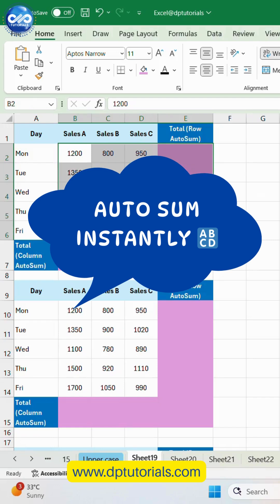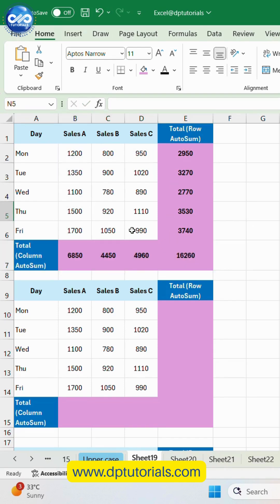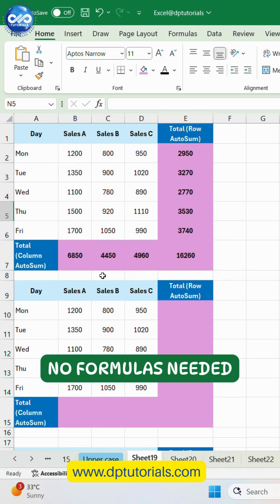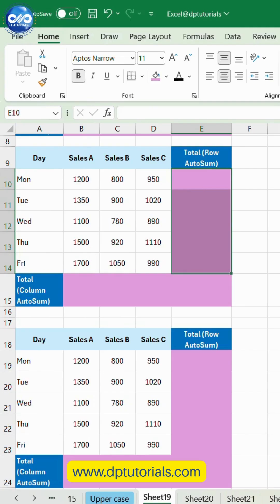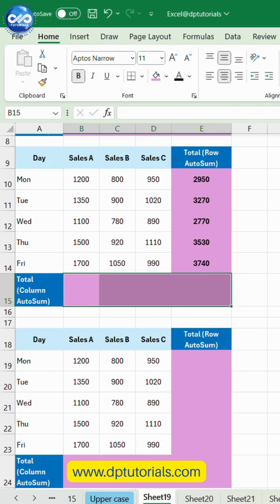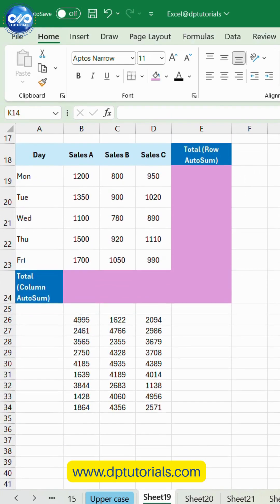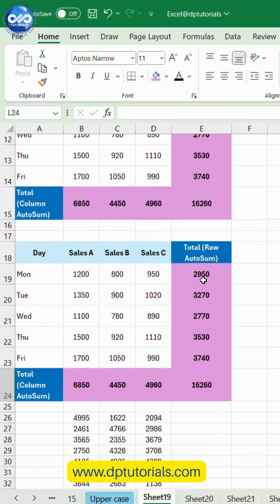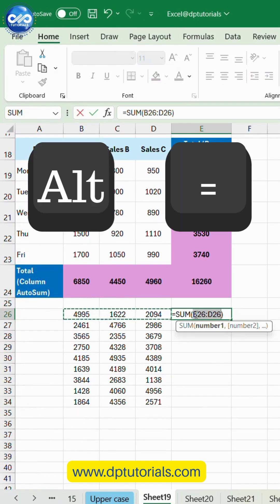AutoSum in Excel | Add Rows & Columns Instantly (Fastest Method)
Welcome to dptutorials, your home for simple, powerful, and practical Excel tricks.

In this video, you will learn how to use AutoSum to total entire rows and columns instantly in Excel. Instead of writing long SUM formulas or adding numbers manually, AutoSum gives you the fastest way to calculate totals with a single click. Using AutoSum, you can quickly total sales, expenses, marks, or any dataset by selecting the end of a row or column and letting Excel detect the full range automatically.

This tutorial also shows how to AutoSum both rows and columns at the same time by selecting the entire data range along with an extra row and column for totals. Excel instantly creates row totals, column totals, and even a grand total in one step.

You will also learn the keyboard shortcut Alt + =, which automatically inserts the SUM formula and detects the correct range instantly. This makes AutoSum one of the most essential productivity tricks for beginners, students, office users, analysts, and anyone working with numbers.